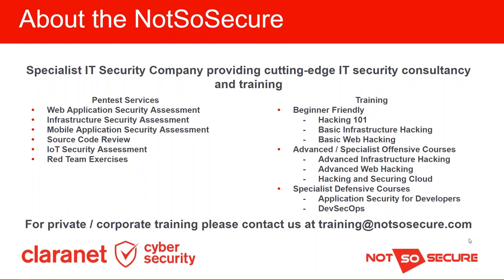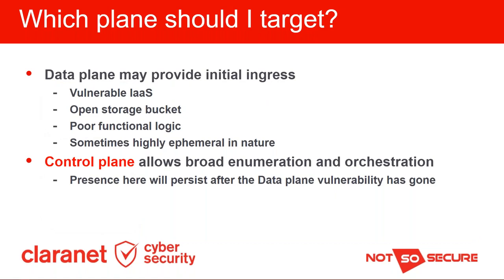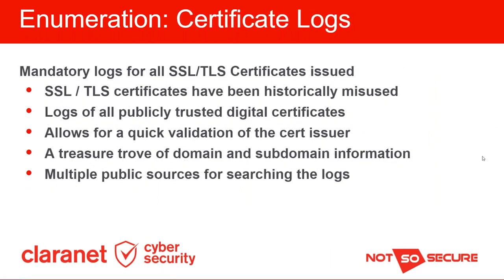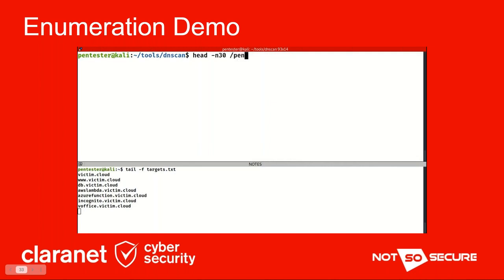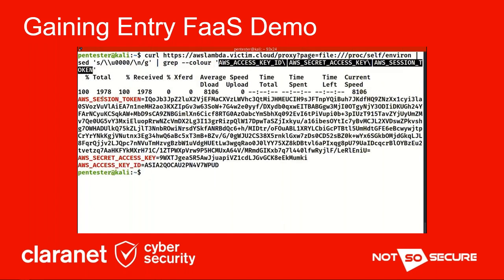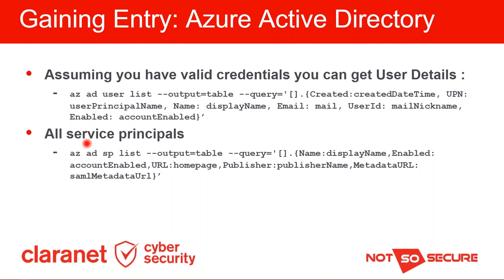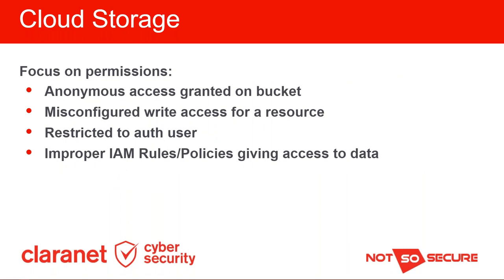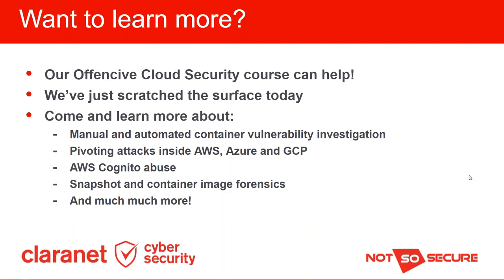Webinar | The Anatomy of a Cloud Hack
Anthony explores recently publicized Cloud Security Breaches, accompanied by real-world examples of how available reconnaissance techniques and tools are leveraged by today’s unethical hackers to successfully uncover vulnerabilities, many of which can often be undetected by scanners.

He also covers:
-  Examples and case studies of the past cloud hacks
-  How cloud security differs from conventional security
-  Cloud infrastructure defense
-  Using Cloud services to perform continuous monitoring and defense

This is ideal for those who want to know what different types of common cyberattacks are launched against data and applications in the cloud, and how best to defend against them. Ideal for those with existing cloud environments or those planning to move to a cloud environment.